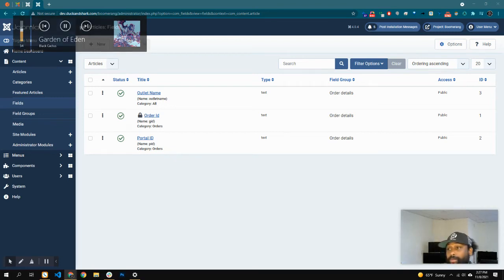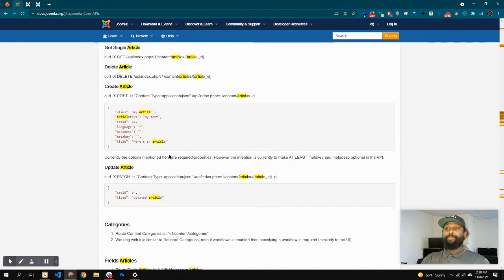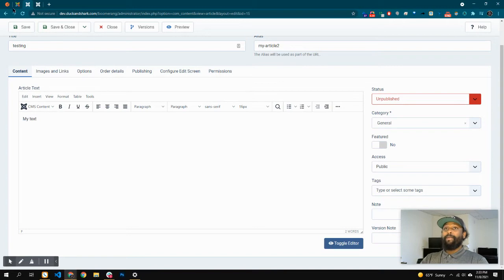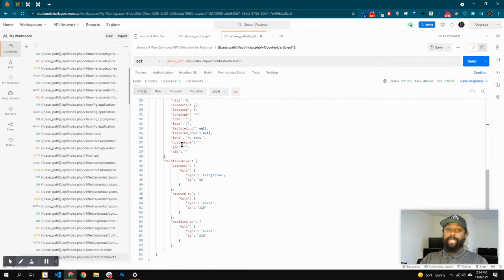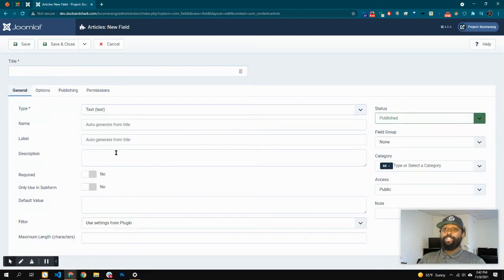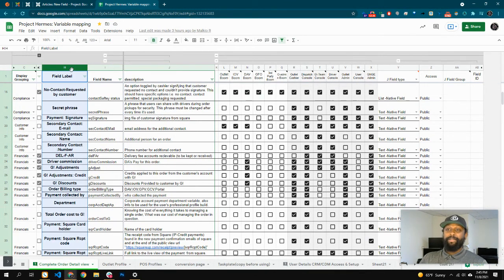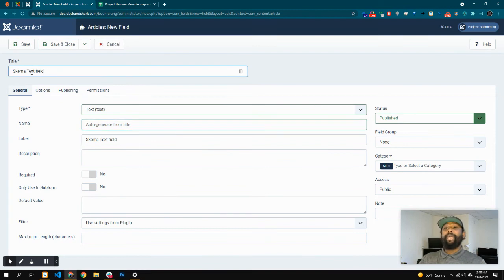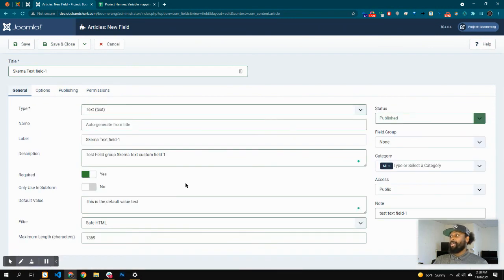Joomla! 4 API Schema hunt Part 1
Follow me as I try to understand the schema in further detail for updating articles via the Joomla! 4 web services API.